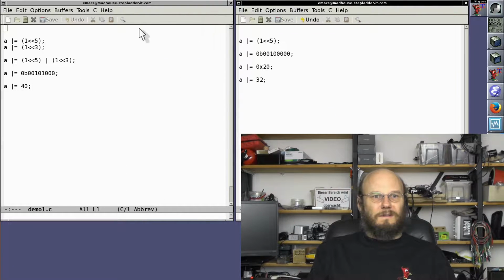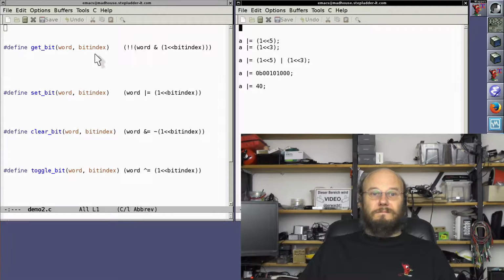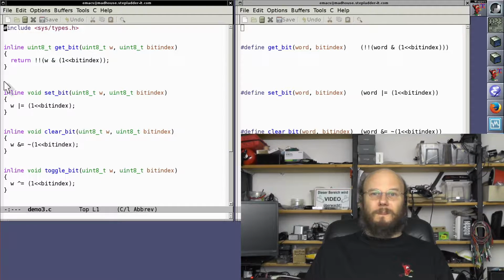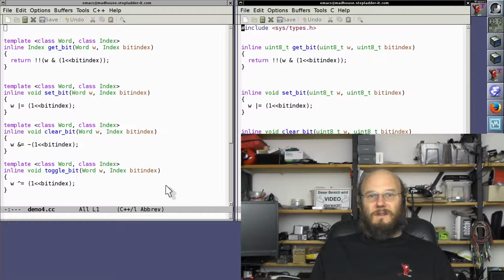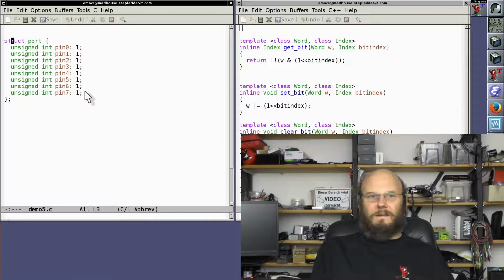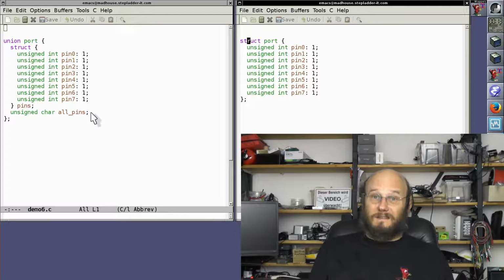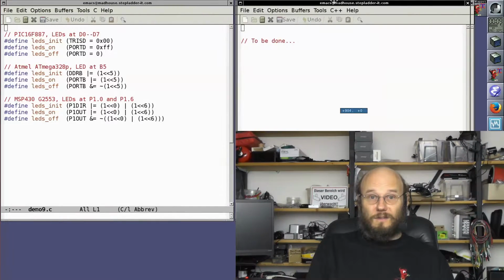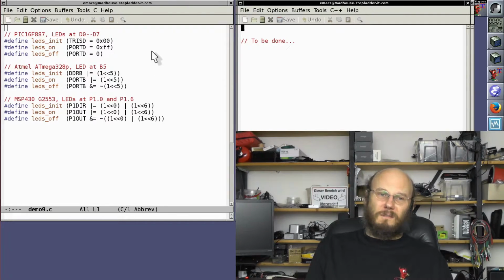BIVBlog #47: Better Ways to Manipulate Bits in C (not only) for Microcontrollers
Following up on the previous episode (BIVBlog #46: Bitwise Operators in C (not only) for Microcontrollers, I explain ways to minimize the pain involved with the bitwise operators in C. While none of the shown approaches are perfect, and some are plain counterproductive, there are ways to keep your code easy to understand, modify, debug and maintain.